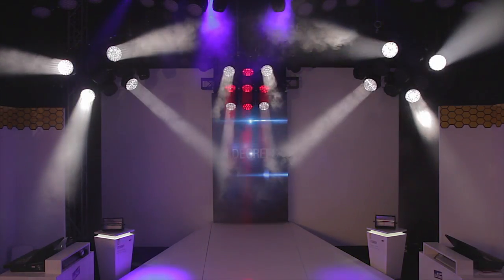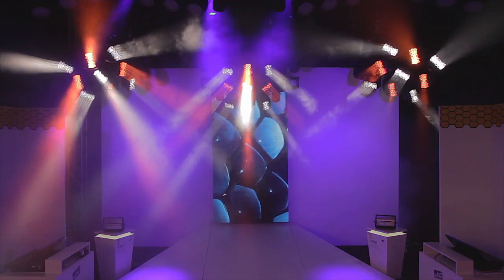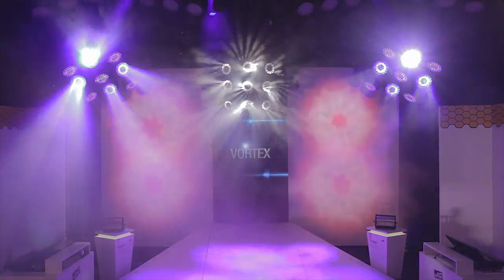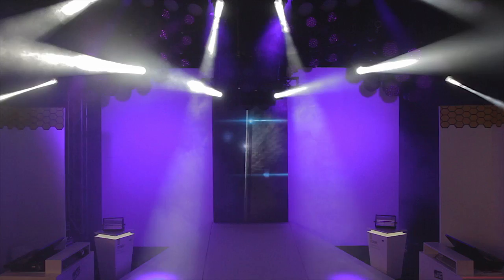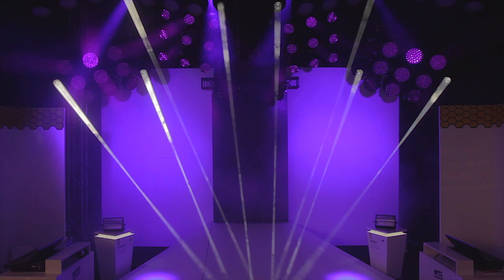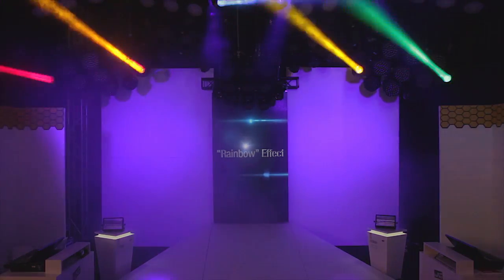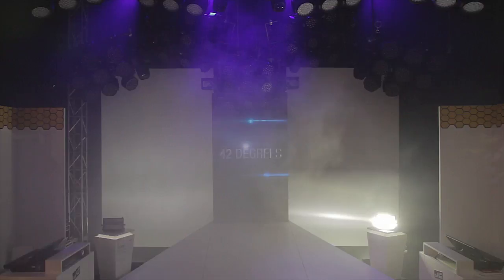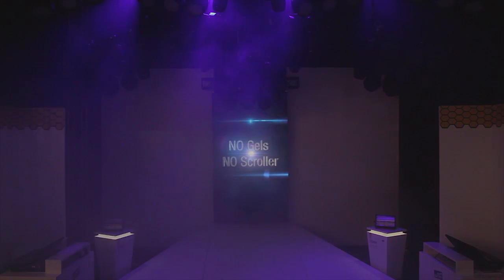Clay Paky demo show @ ProLight+Sound 2014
LD: Marco Zucchinali
concept : Clay Paky

This product's demo light show features:
- B-EYE K20
- B-EYE K10
- B-EYE K10 Easy
- B-EYE K10 CC
- SUPERSHARPY
- STORMY (Led Strobe)